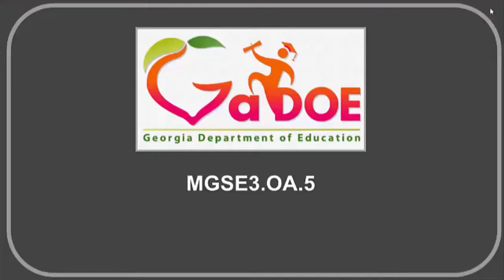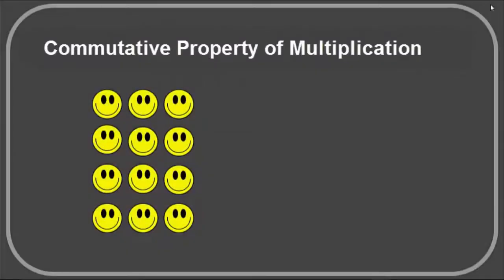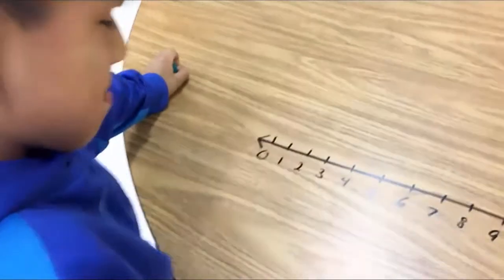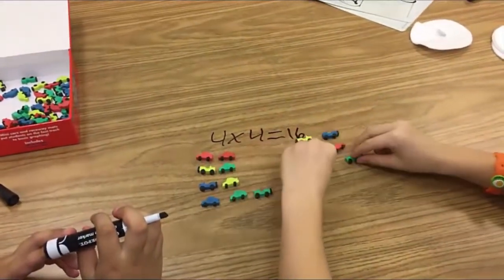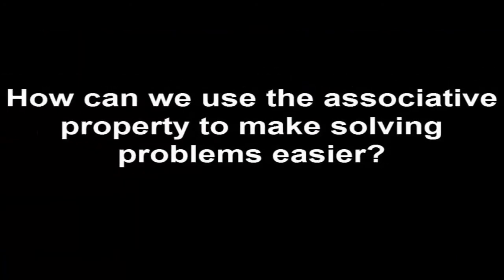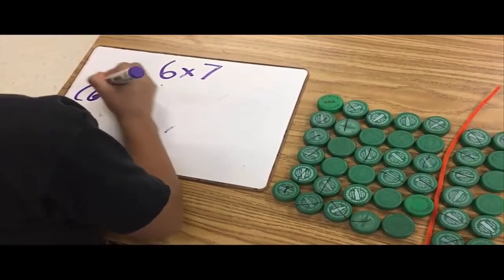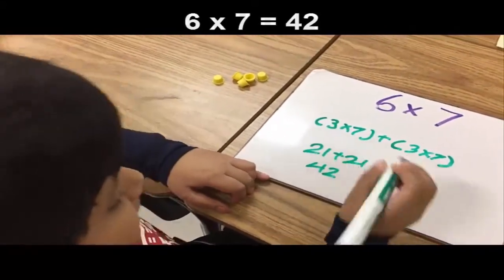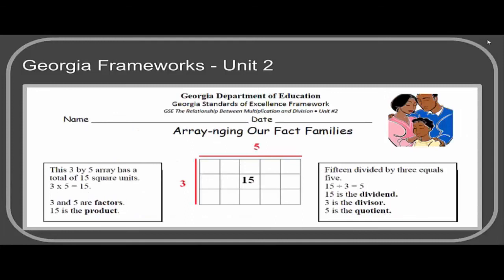3rd Math MGSE3 OA 5